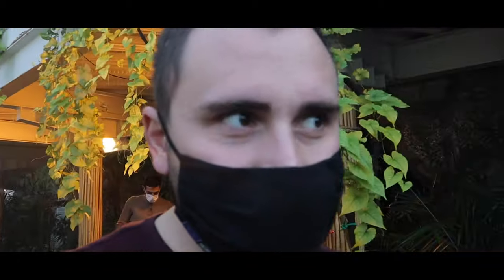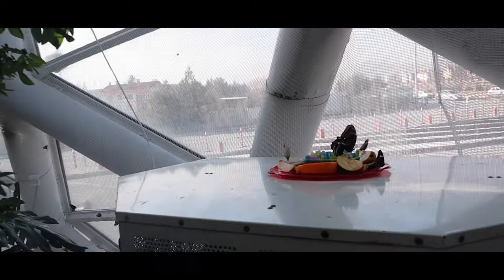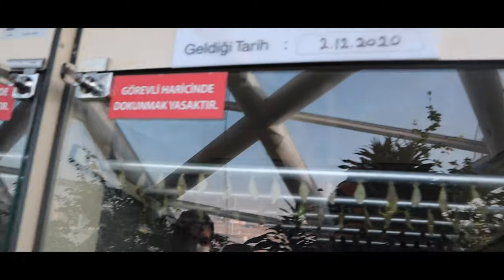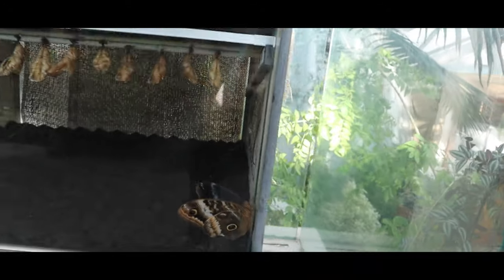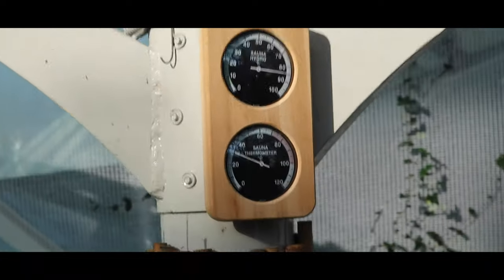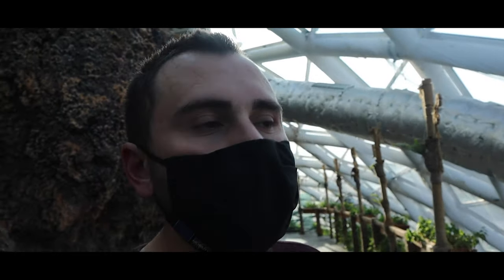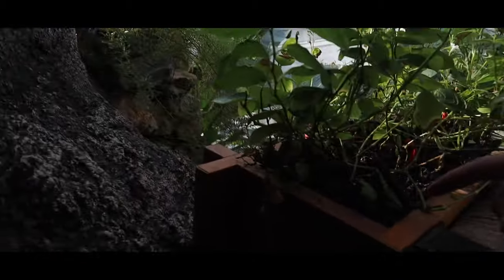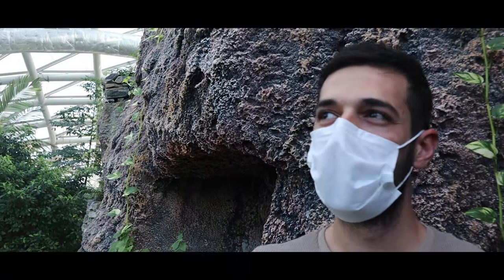Tropical Butterfly Garden Konya VLOG - Travel Series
We visited our final stop in Konya. We loved the Tropical Butterfly Garden. This is the biggest butterfly garden in Europe. It is an amazing place to visit.

Intro: (0:00)
Butterfly Valley: (1:16)
Cocoons: (2:02)
Cooling System: (3:08)
Garden: (3:36)
Butterfly Species: (4:51)
Thermometers: (5:30)
Fruits: (6:15)
Conversation: (6:34)
Adaptional Skill: (7:41)
Parrots: (8:21)
Outro: (8:35)